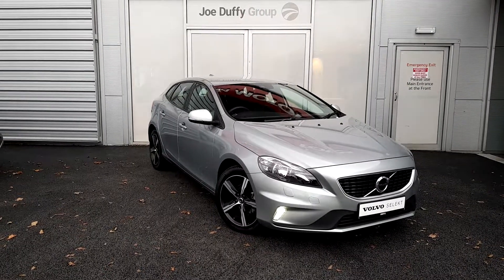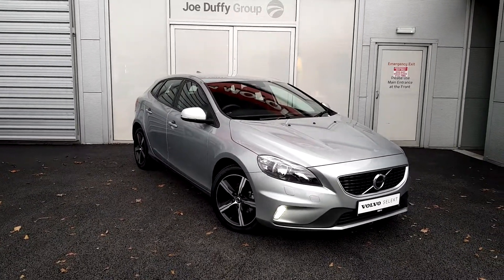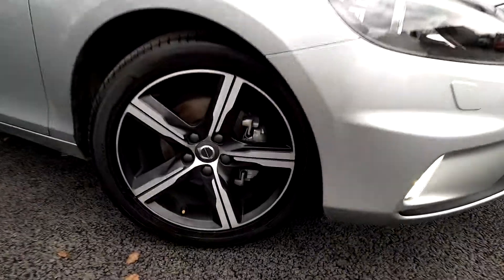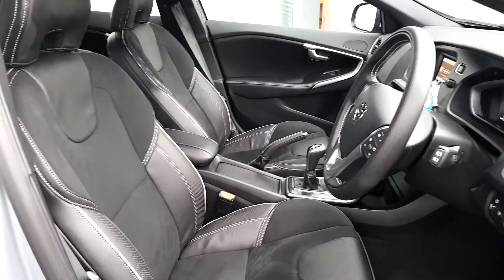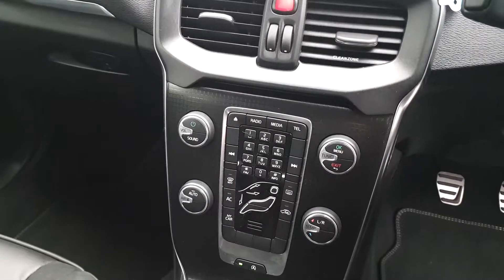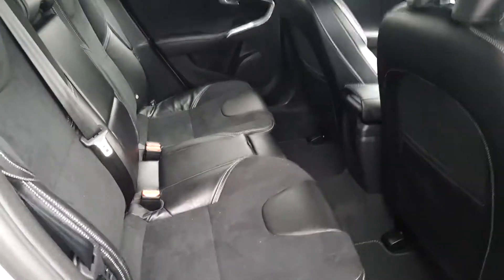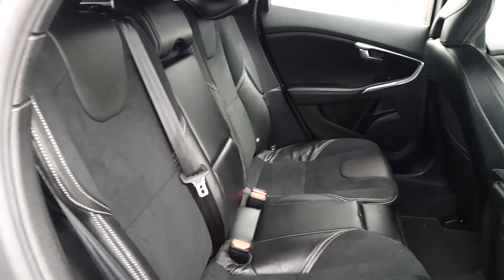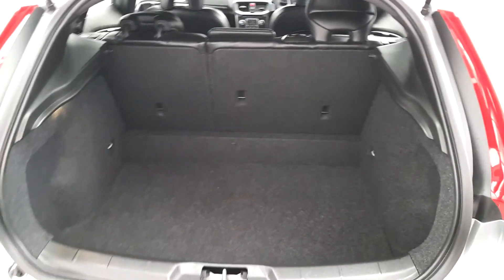182D20071 - 2018 Volvo V40 D2 R-DESIGN 29,995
Here is a video of our 182D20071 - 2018 Volvo V40 D2 R-DESIGN 29,995. Please contact Sales to arrange a test drive today. Joe Duffy KiaPhone: 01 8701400